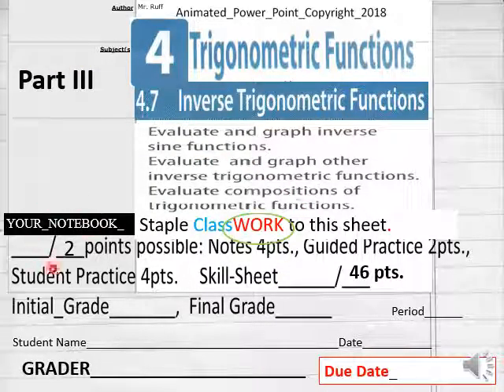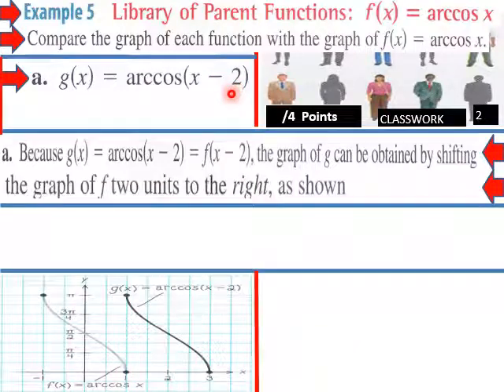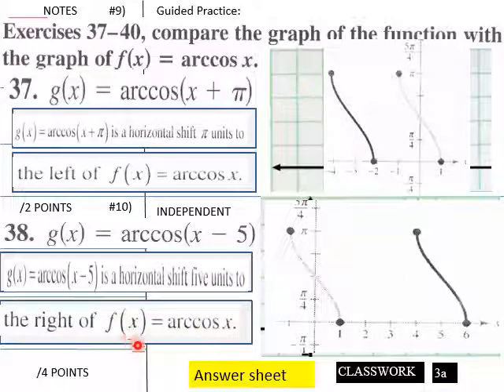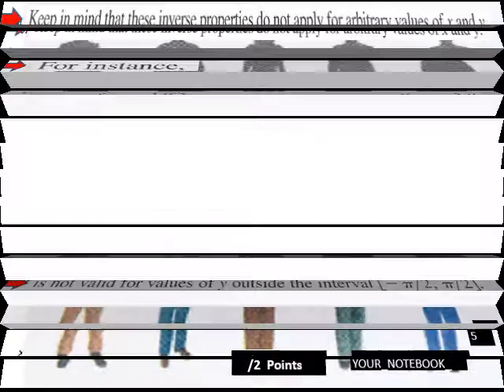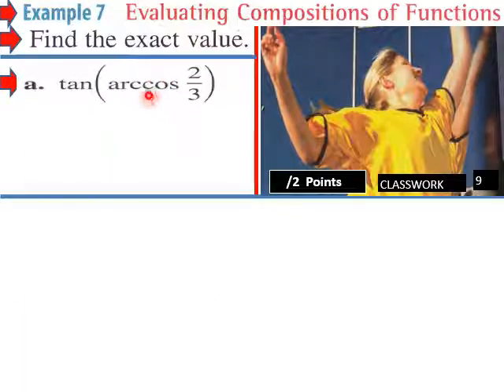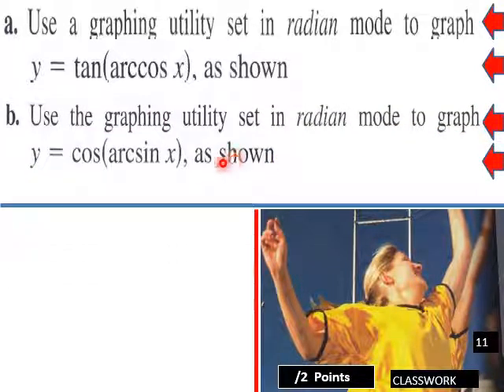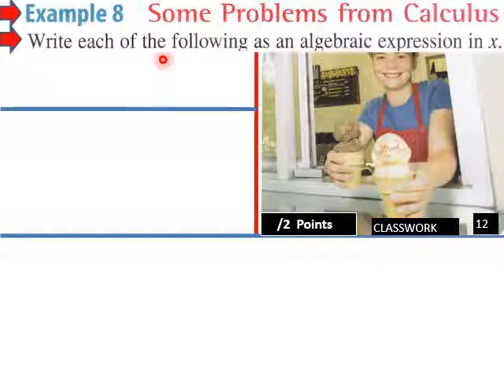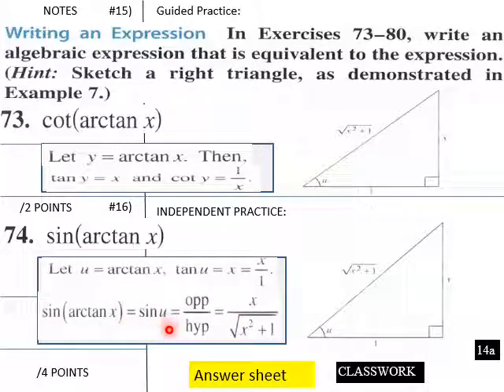4 7 Inverse Trig Functions P Calc CW L V Pt 3